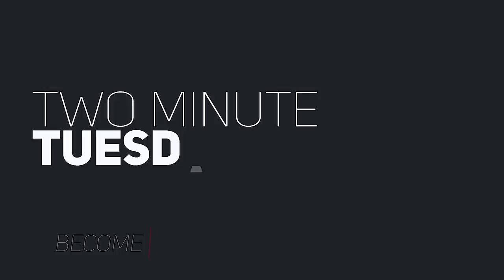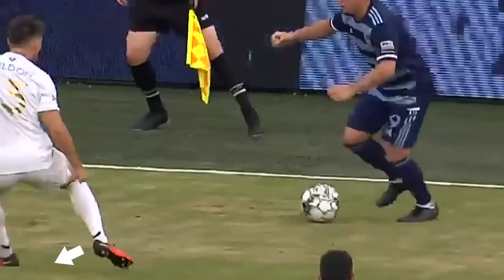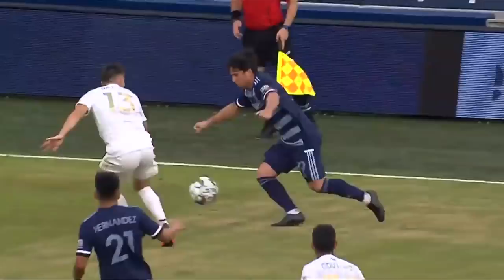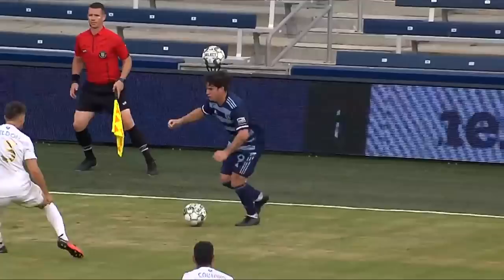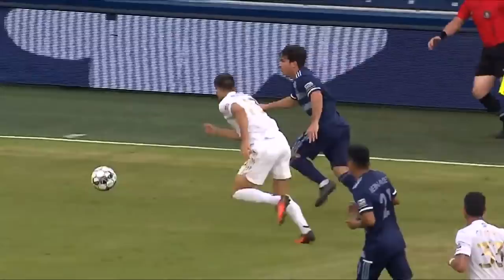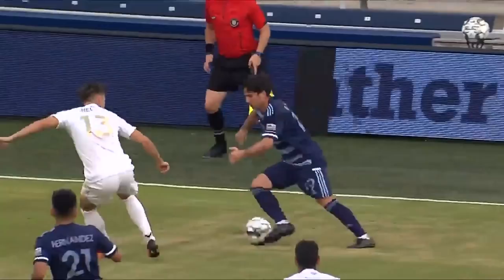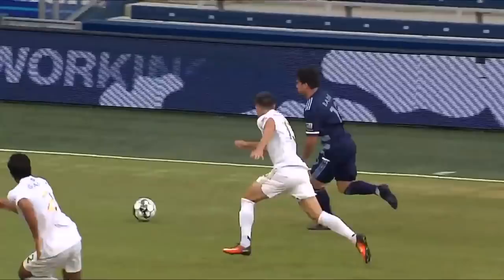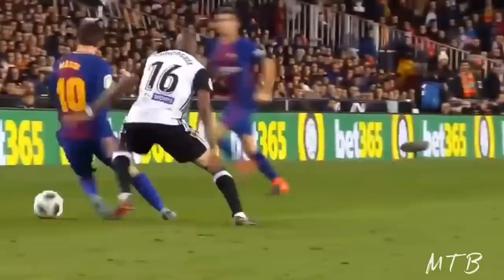Pro Footballer Describes the Most Difficult Skill Move to Defend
About Me
Name: Matt Sheldon
Age: 28
Height: 6' 0"
Weight: 170 lbs
Nationality: USA
Job: Professional Soccer Player
Current Team: FC Tulsa
Current League: USL Championship (USA 2nd Tier)
Last Team: Tulsa Roughnecks FC
Previous Teams: Waterside Karori FC, Saint Louis FC, Orange County Blues, SG Kinzenbach
Position: RB/LB/RM